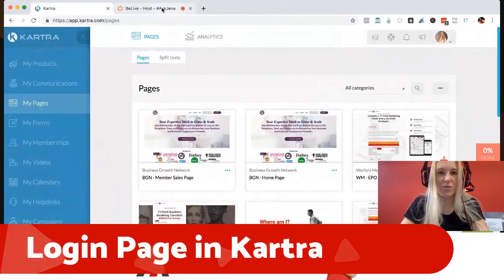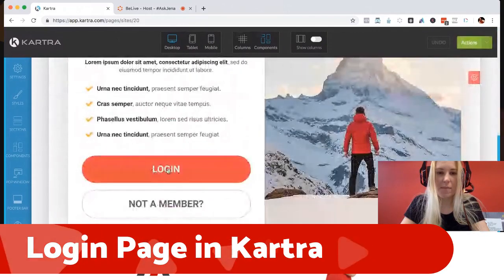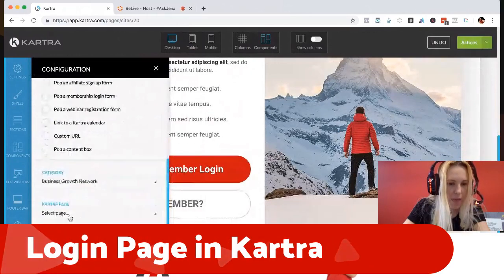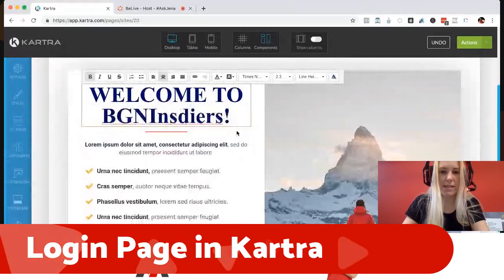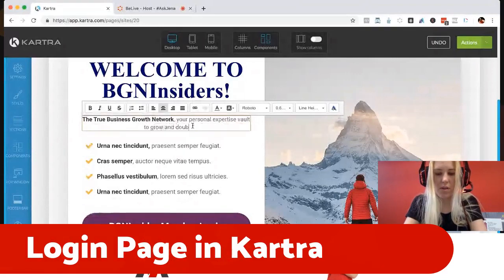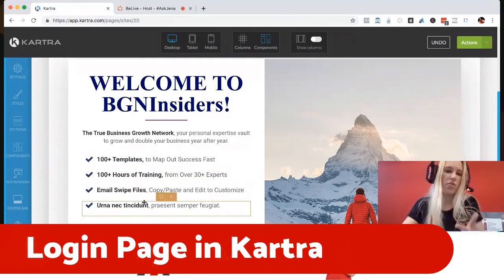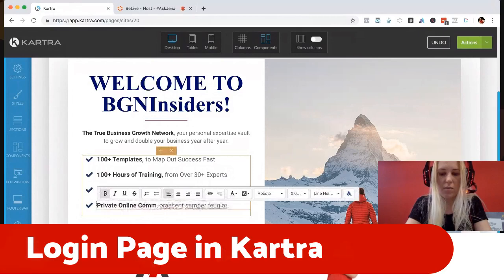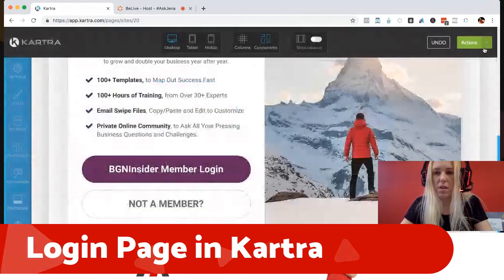How to Create a Membership Login Page on Kartra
If you don't already have Kartra, try it out - yes that is an affiliate link, but I will spend an hour or 2 helping you set up your account in Kartra no charge when you use that link.

💡 2xMyBiz is a page and community dedicated to helping entrepreneurs and startup founders achieve massive success. 🚀 We cover topics like:

📈 Growth Hacking
💻 Digital Marketing
💰 Funding & Investment
🪜 Scaling Strategies
🚪 Exit Strategies